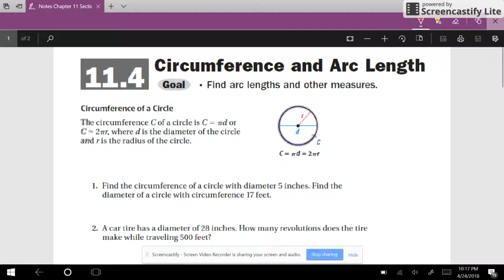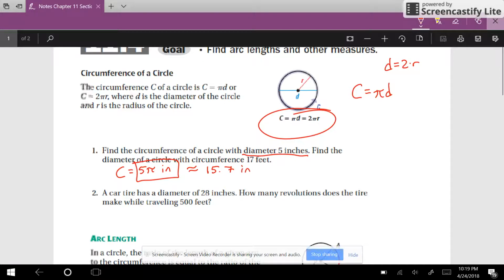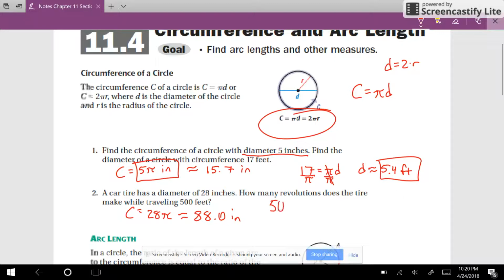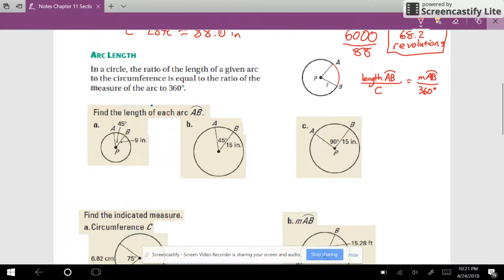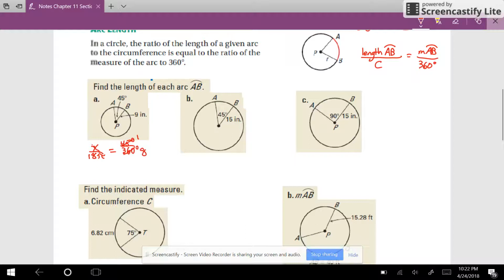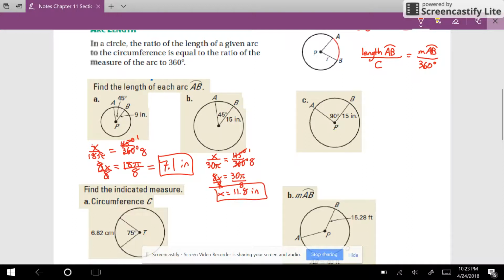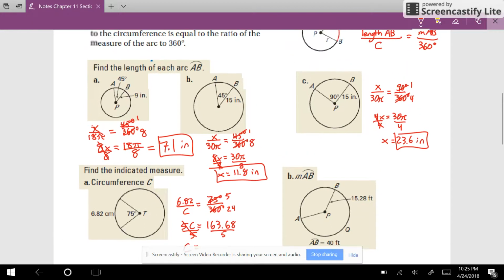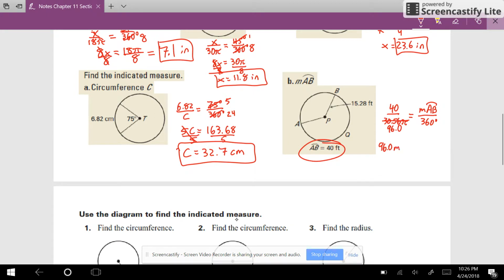Geometry A - Notes - Section 11.4